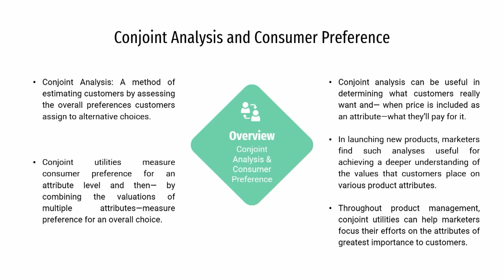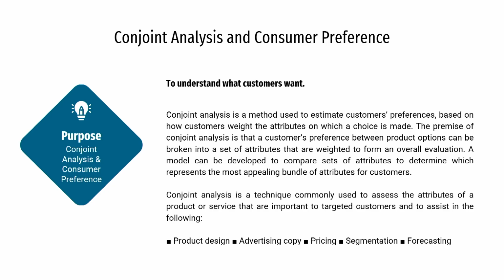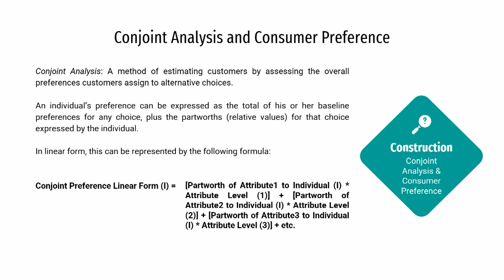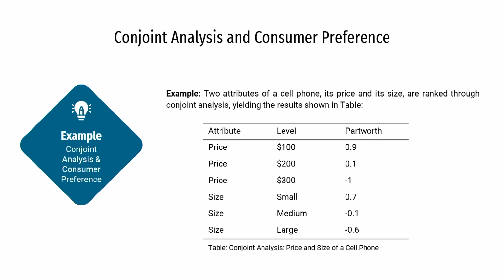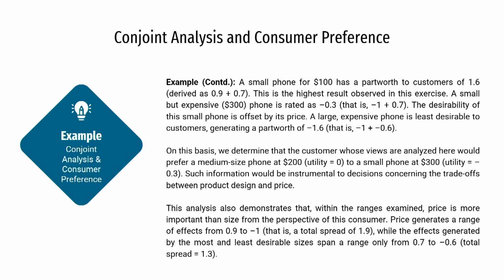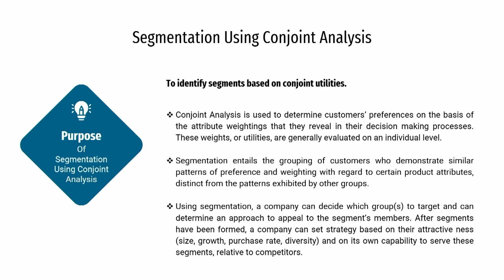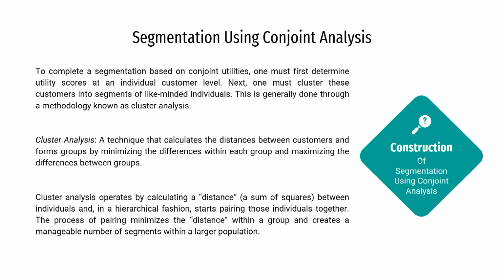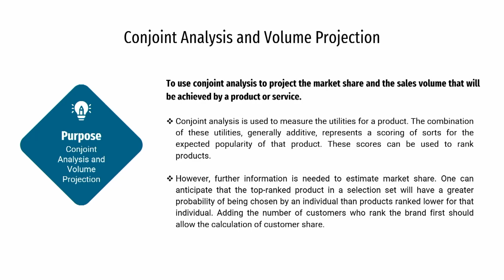Lec 35: Conjoint Utilities: Consumer Preference, Segmentation & Volume Projection